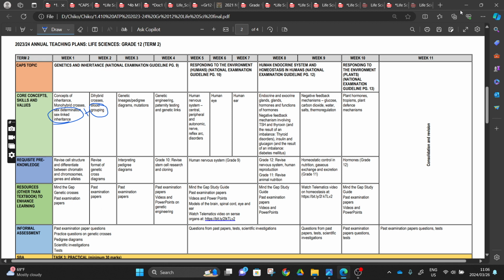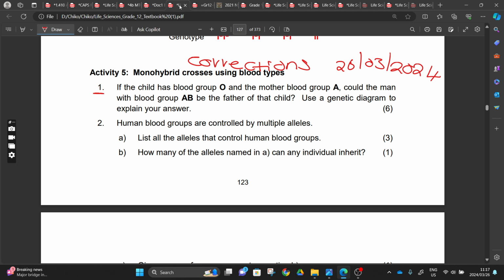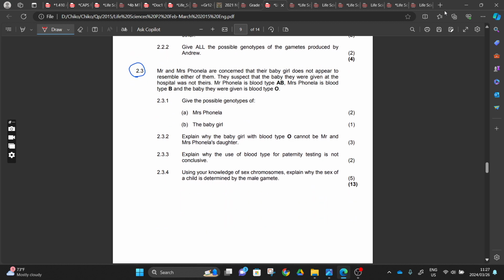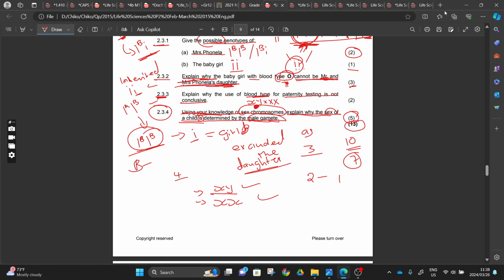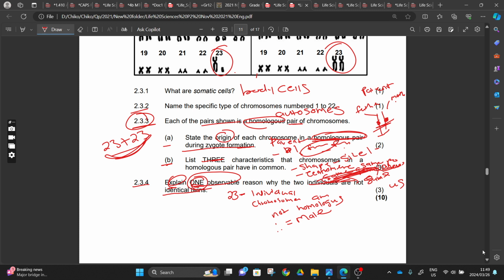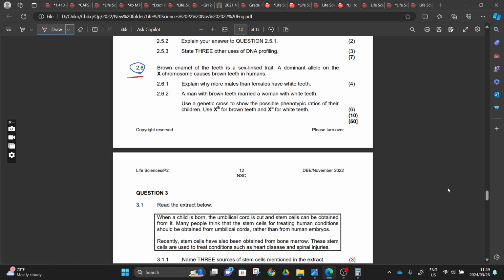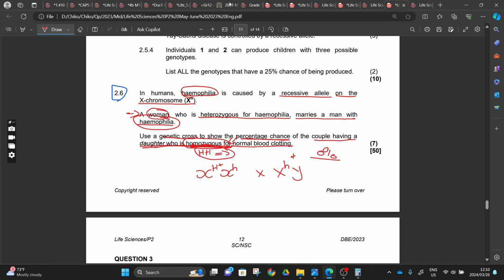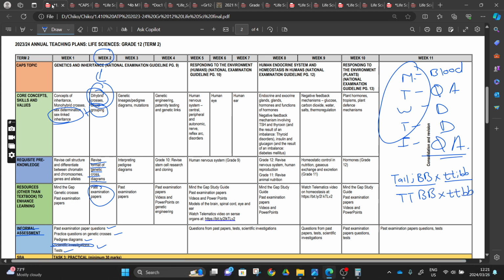Blood Grouping Past Question Papers | Genetics and Inheritance | Full Class | 26/032024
Hey friends, Welcome to my Class | Blood Grouping | Question papers Activities | Revision and Activities| 2015, 2021, 2022, 2023 Question Papers...